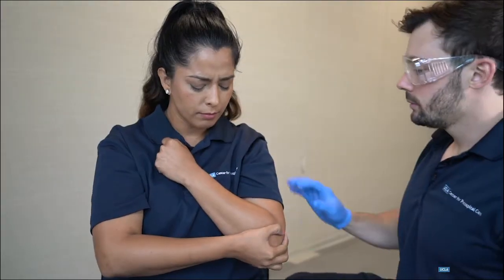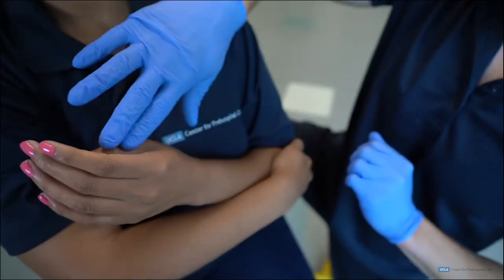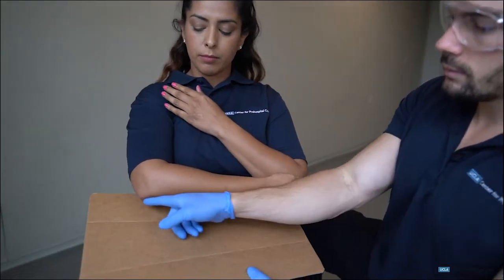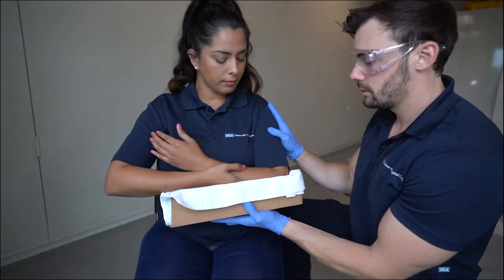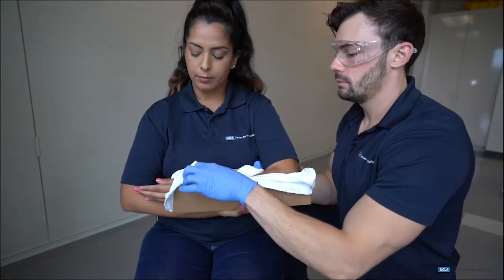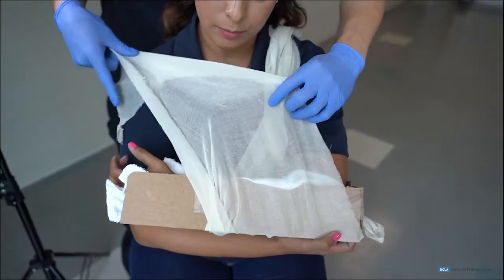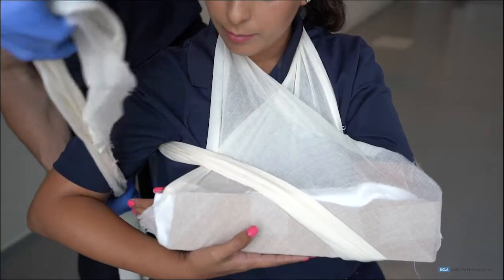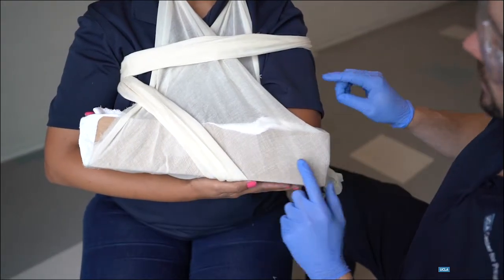EMT Joint Immobilization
This video demonstrates the overview of the EMT Joint Immobilization skills followed by a step by step guide on how to complete the skill.